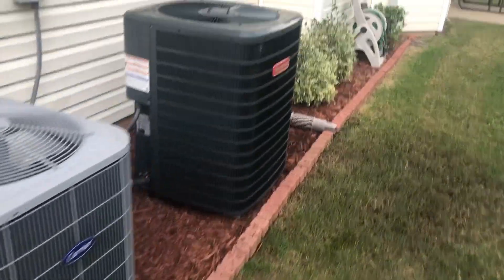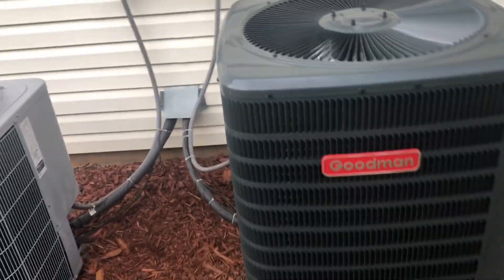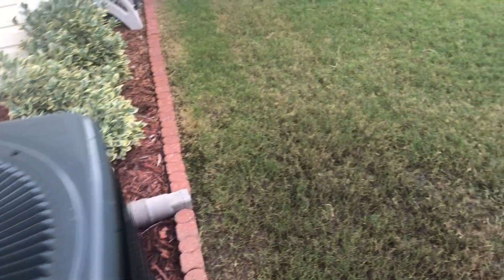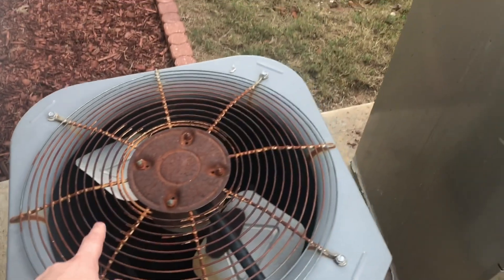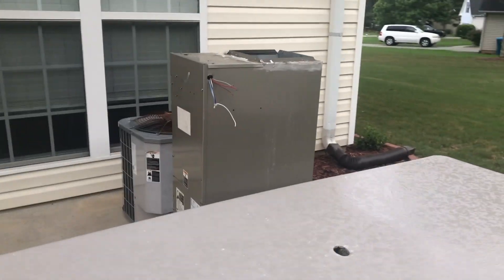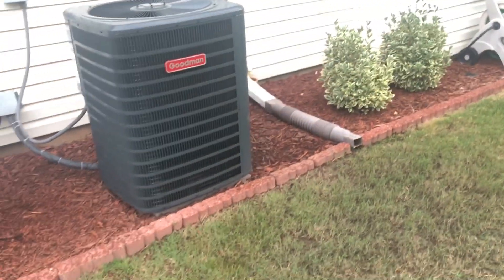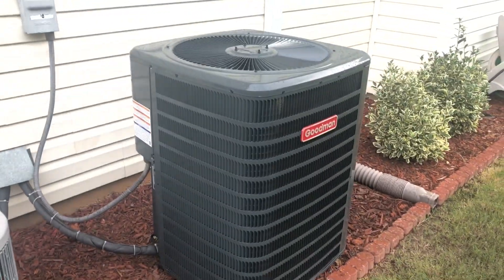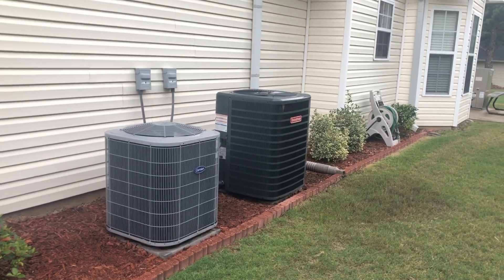Follow Up On My 2.5-Ton Goodman Heatpump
Looking forward for the defrost. The Goodman has a Emerson Copeland Scroll and a huge reversing valve making me excited for winter!